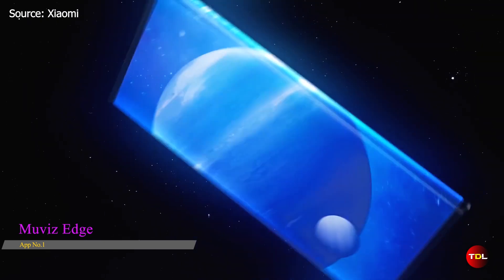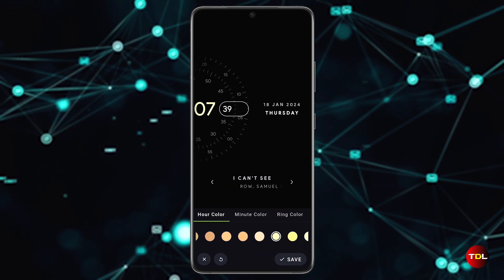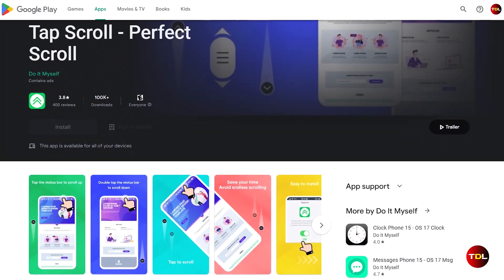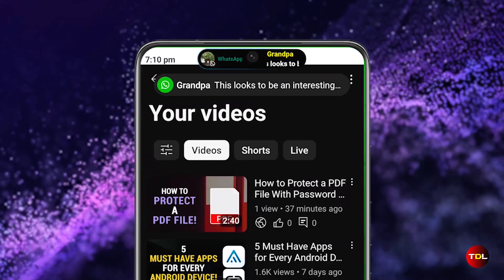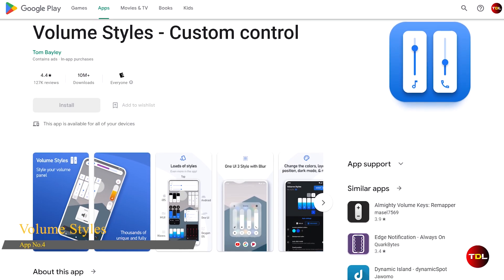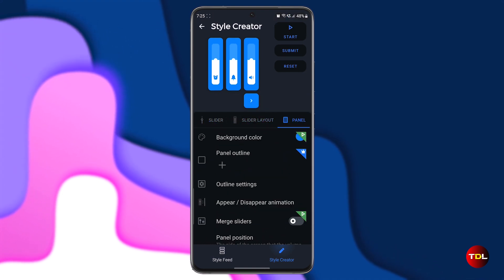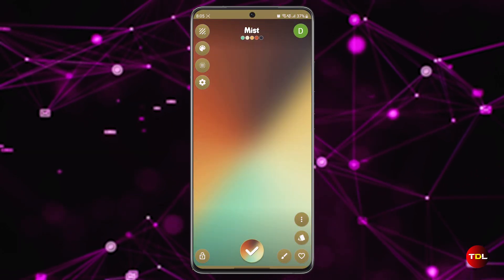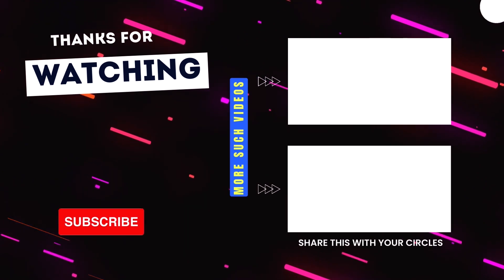Customize Your Android Device With 5 Incredible Apps in 2024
📲Android OS offers gives us the freedom to personalize our device in any way we like. There are many apps in the market that offer options like change volume panel style, wallpapers and even get amazing visualizers for notifications such as a dynamic island similar to the one in iPhone. In today’s video, I have shared five Incredible Android Apps for Customization that will make your device look stunning. I hope you like it!

00:00 - Intro
00:39 - Muviz Edge
02:00 - Tap Scroll
02:48 - Notiguy: Dynamic Notch Island
03:50 - Volume Styles
04:56 - Tapet
05:51 - Outro

3. Notiguy’ Dynamic Notch Island